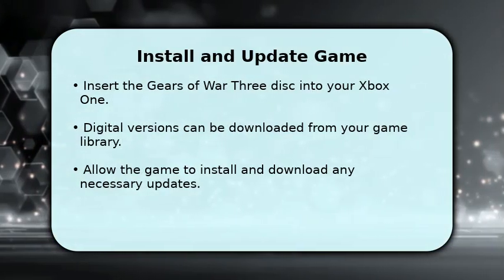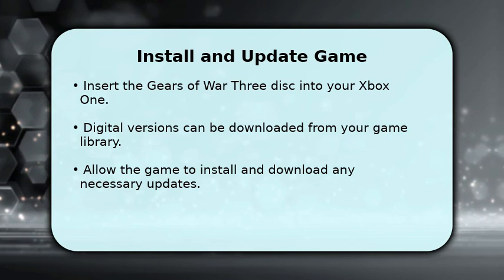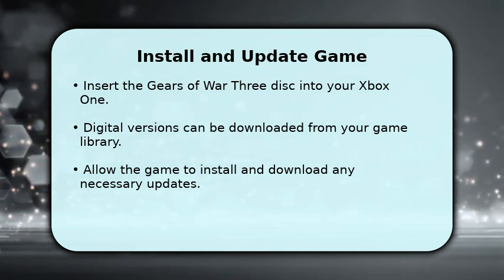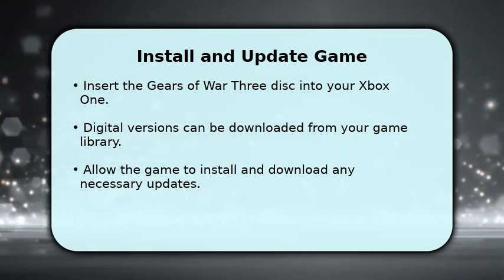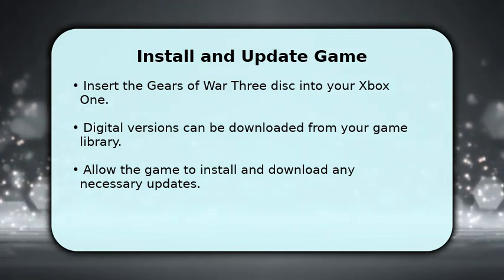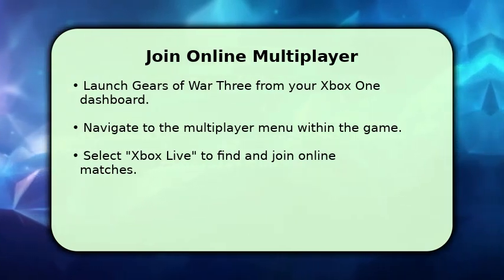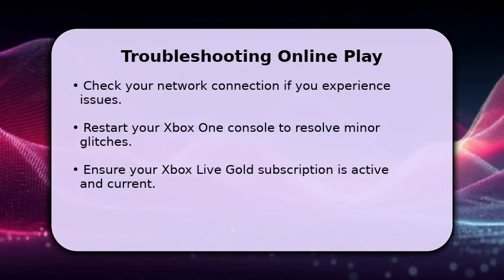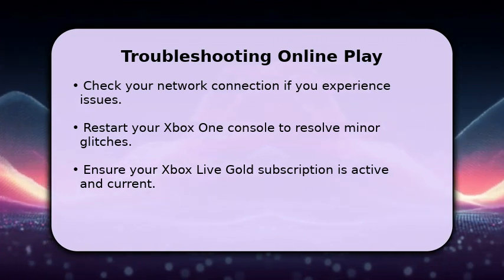How to Play Gears of War 3 on Xbox One Online - Full Guide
▸ (v) Get ready to gear up and take on the online multiplayer in Gears of War 3. In this comprehensive guide, we'll walk you through the steps to play Gears of War 3 on your Xbox One online, including how to set up your console, create a gamertag, and connect with other players. Whether you're a seasoned pro or a newcomer to the series, this video has got you covered.